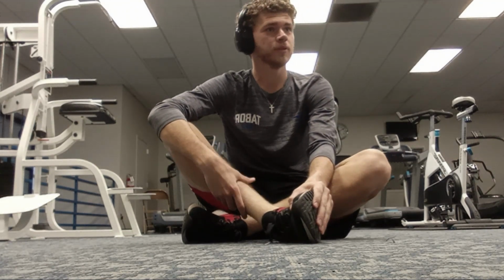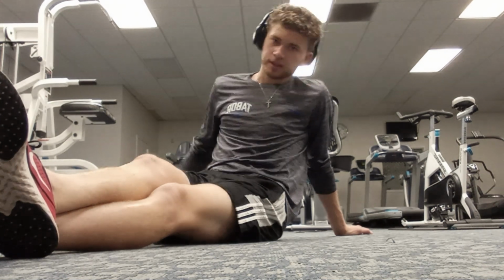My 10/10 Rehabilitation Program! | DAY IN A LIFE!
This program will be handy for your weak or injured hips/pelvis🤕
I used this for 31 days straight and its a 10/10

Also, a highlight reel from a practice match it was a doozy😂